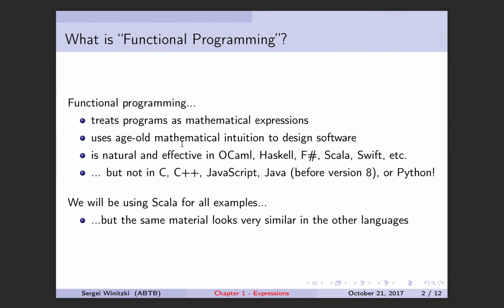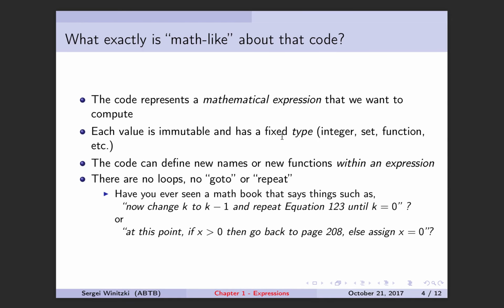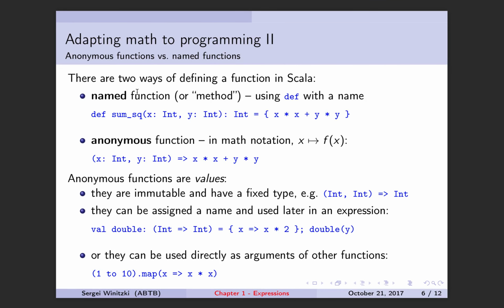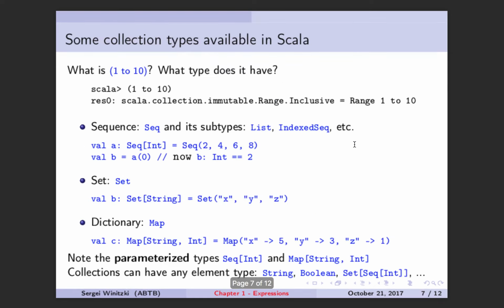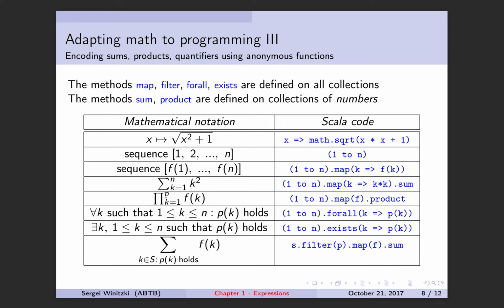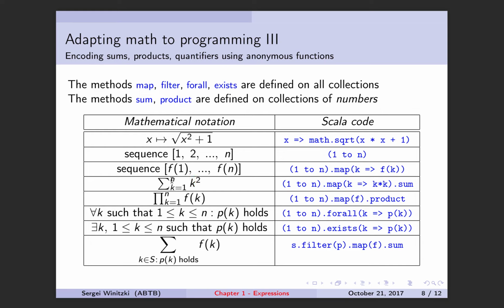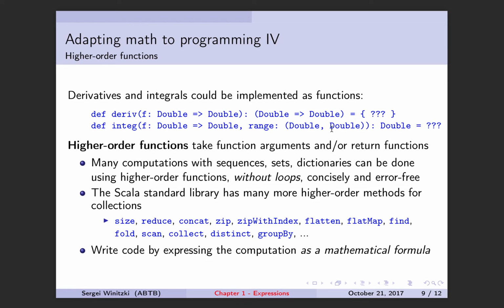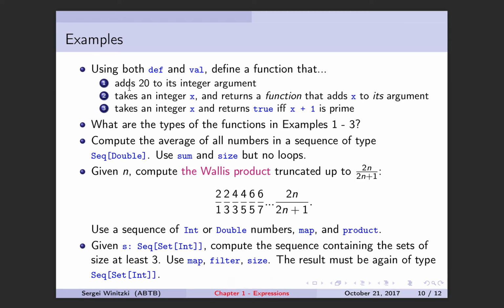Summary for: Functional programming, chapter 1